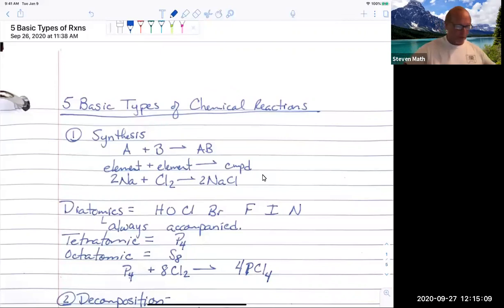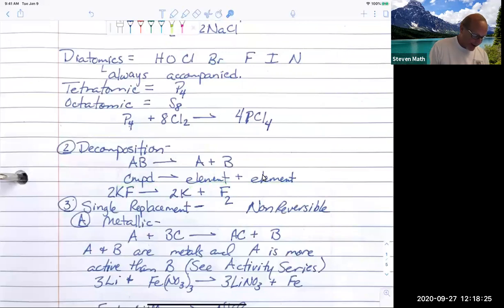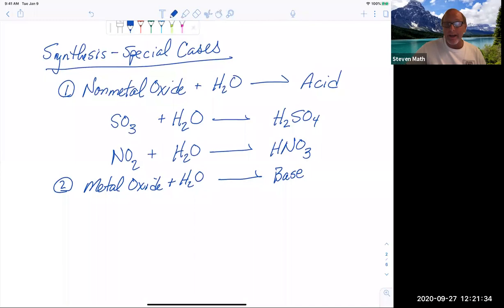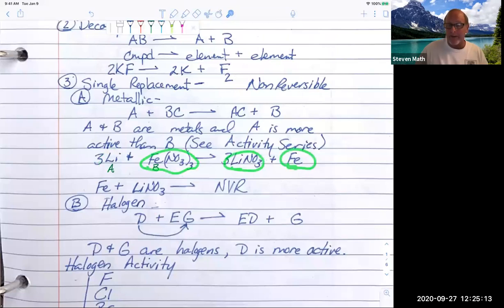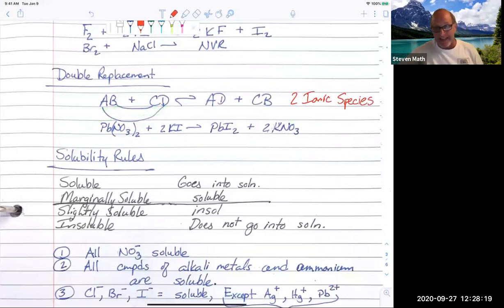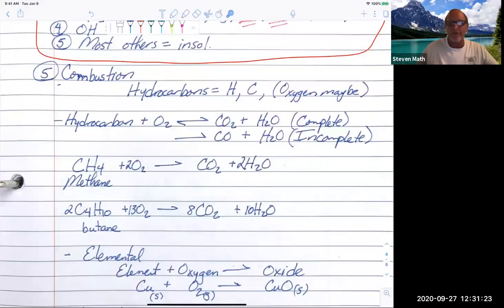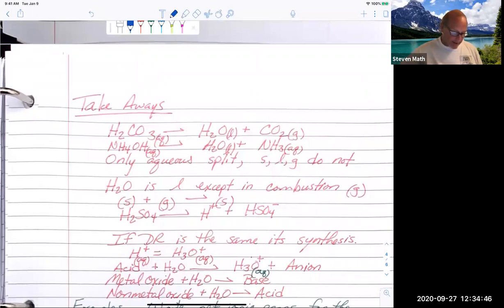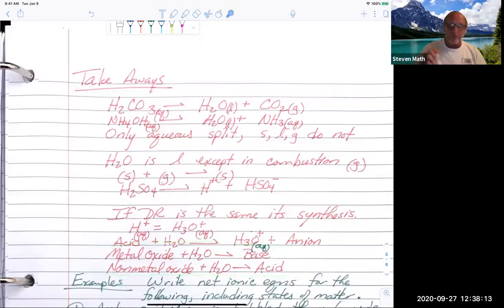5 Basic Reaction Types